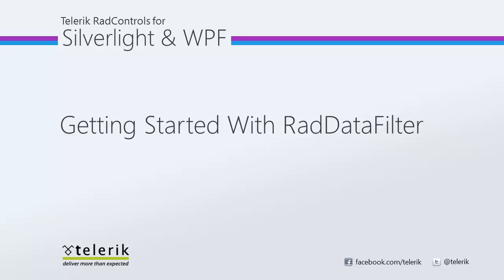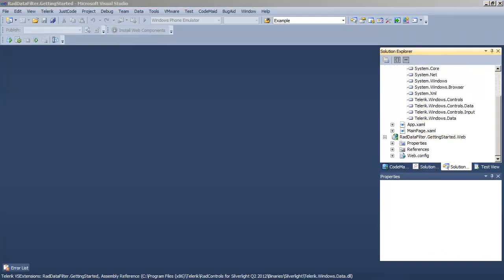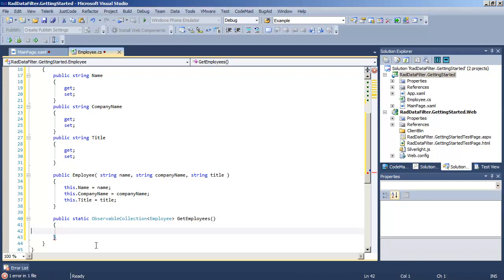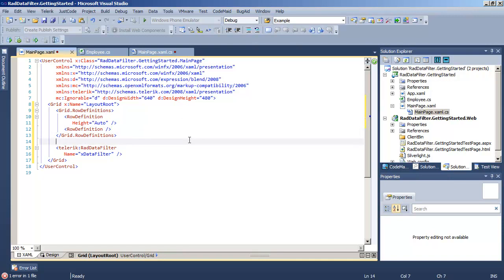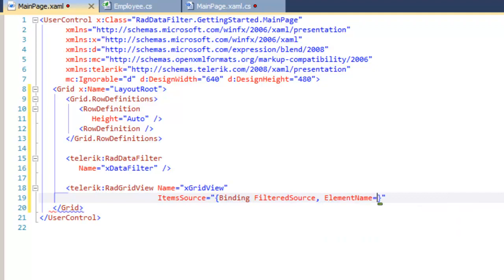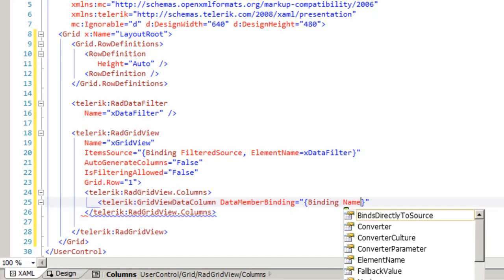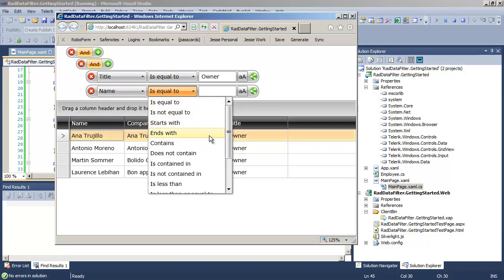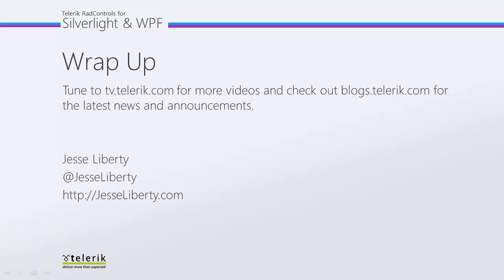DataFilter: Getting Started (Silverlight & WPF)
This video demonstrates how you can add a DataFilter to a RadGridView control to empower your user to filter data in very powerful ways. RadDataFilter allows specifying expressions based on the data and the collection type of the source fields.  The UI is highly intuitive and facilitates filtering of  complex data sets.